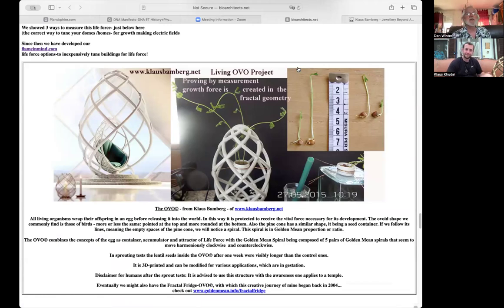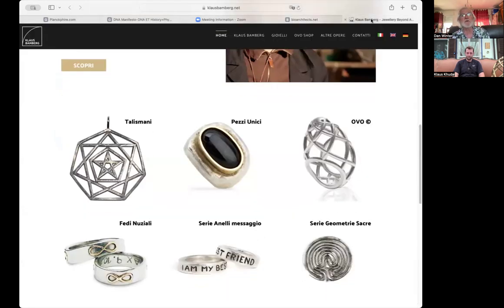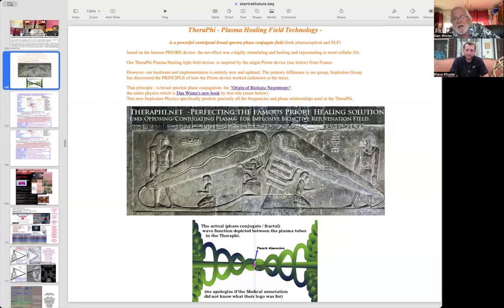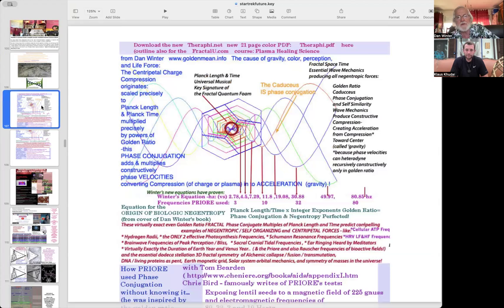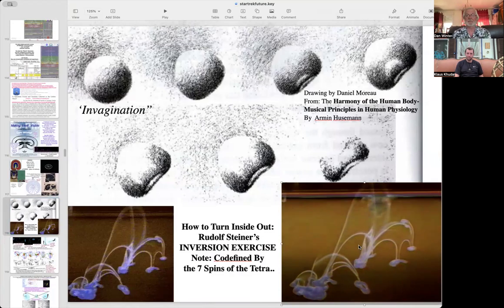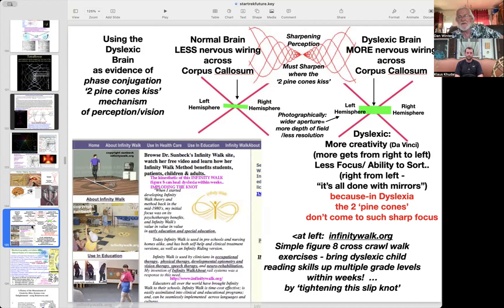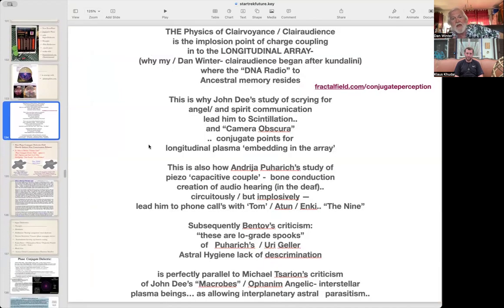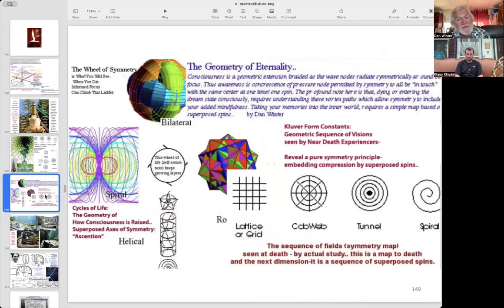Fractal COMPRESSION: Practical Understanding Bliss, Peak Perception, Slideshow w Dan Winter & Russ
Fractal COMPRESSION: Practical Understanding Bliss, Peak Perception, Slideshow w Dan Winter & Russ .. Perfect Pine Cones, Perfect Echoes , how Implosion Immortalizes Implosion vs Nukes, visuals , Kundalini Breath Implosion , Physics of Successful Death , Implosion and BioArchitecture (pine cones) Biofeedback for Bliss Implosion in Brainwaves Bliss Binaural Audio These are the trigger drivers for Piezo Healing Implosion and Plasma Implosion Implosive (phonon / emotion) DNA Braiding for Bliss Breath training biofeedback